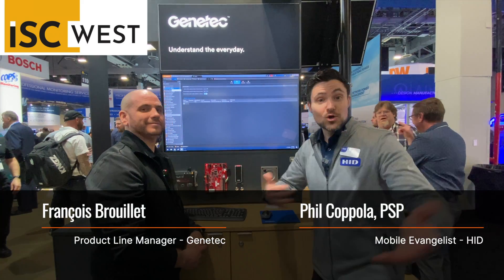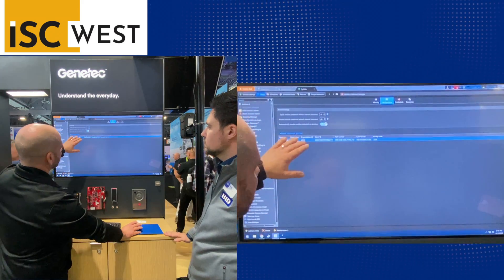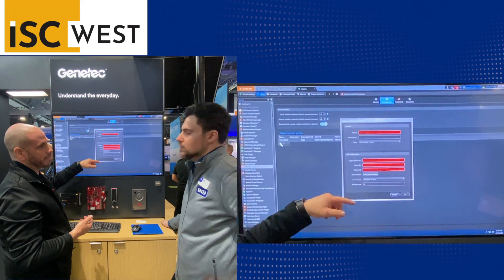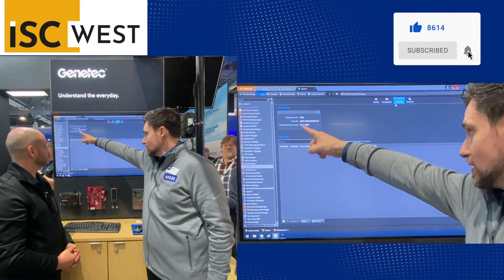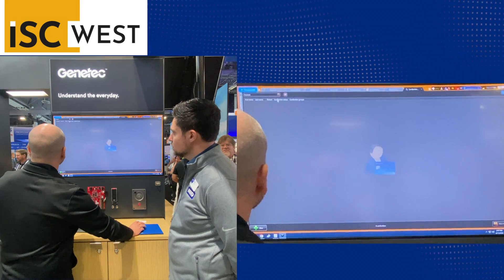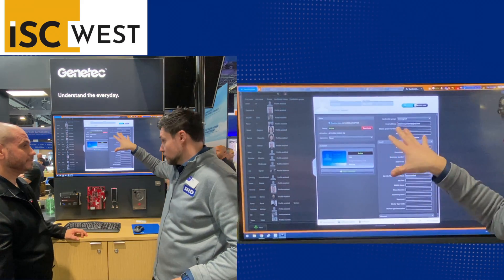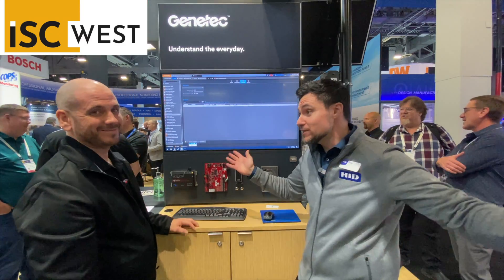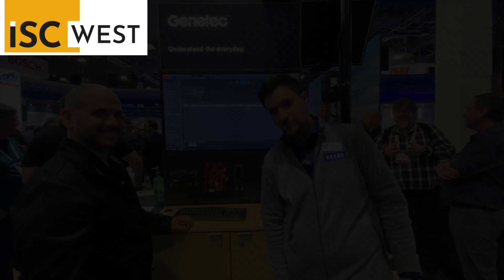Genetec Provisioning HID Mobile Access - Config the Origo Portal to set up Mobile Credentials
The advantage of working with HID is the ability to take advantage of the largest ecosystem of compatible products. Whether that’s from Genetec or one of the dozens of Technology Partners, there are no challenges that can't be solved from a single phone call.

Book a Time with me to discuss your Mobile Strategy

👋 Hi! I am Phil Coppola, PSP!

🎯My goal is to ensure you have all the info you need to make an informed decision around the ever-evolving Mobile Marketplace for Access Control!